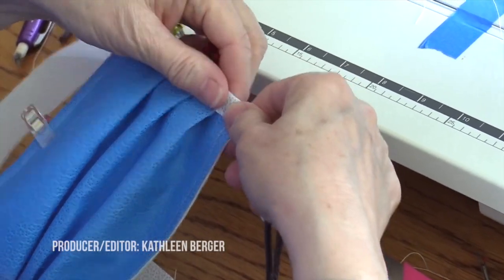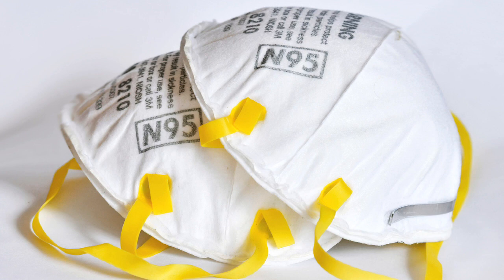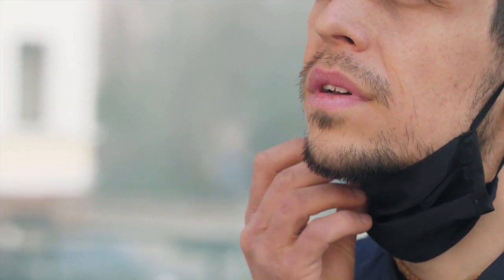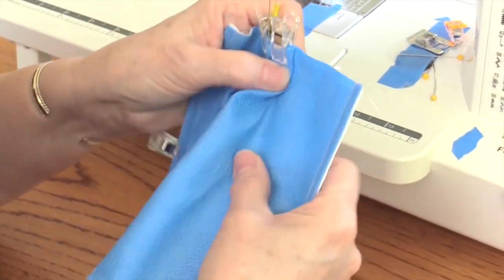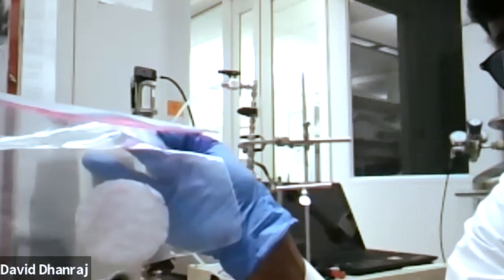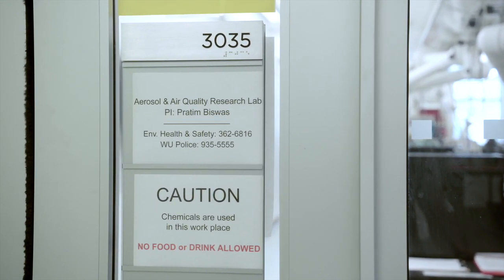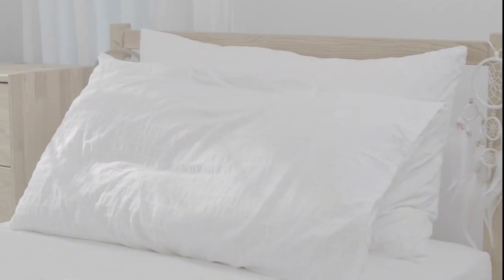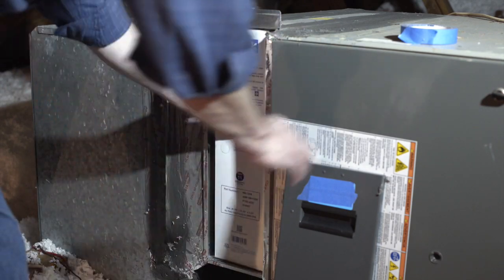Household Materials and Accessible Fabrics are Laboratory Tested to Help D.I.Y. Mask Makers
D.I.Y. face masks are now a trend based on necessity. There are some basic dos and don’t’s, but there is a science behind it. Accessible materials are testing at Washington University in St. Louis. The work is done at the Aerosol and Air Quality Research Laboratory in the Center for Aerosol Science and Engineering. While it’s no surprise some common cloth fabrics don’t have nearly the filtration efficiency as N95 masks, some available materials are at least closer to N95 performance. But even the more efficient materials tested are a function of particle size, as well as mask design and coverage.